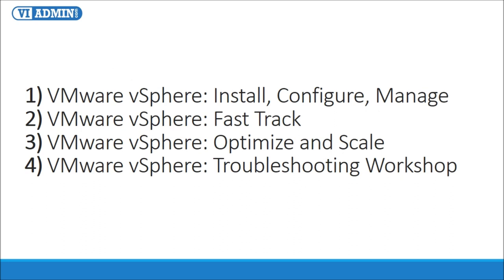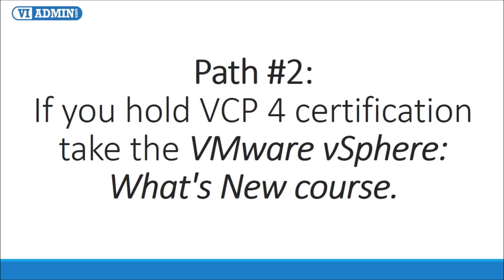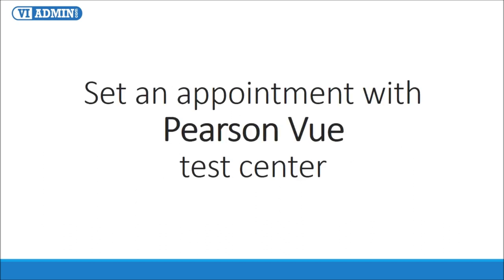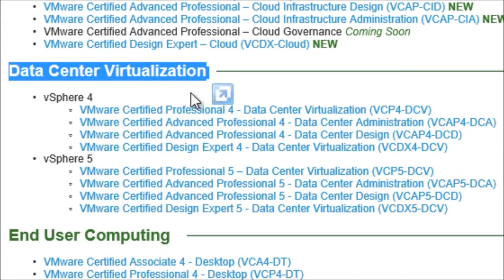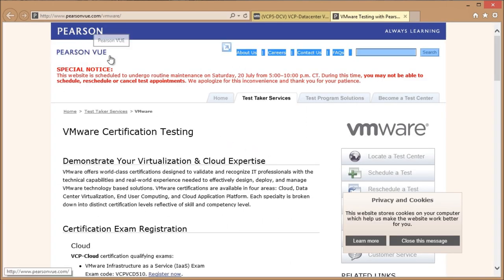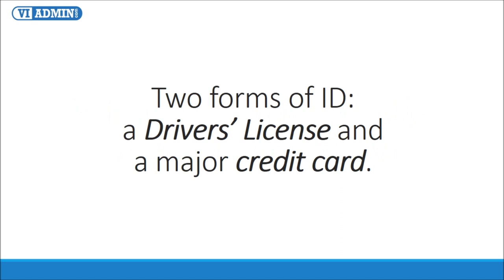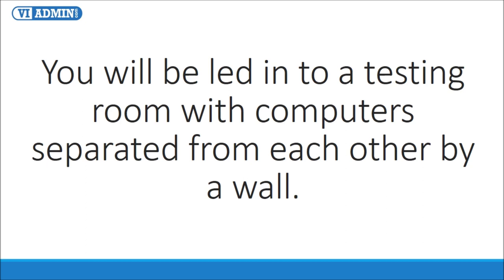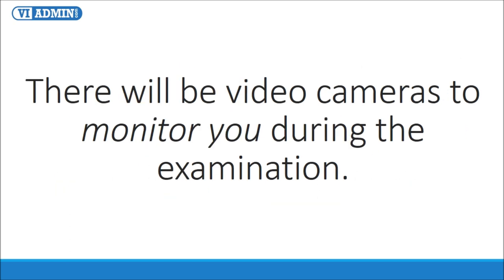VMWare Certification: VMWare Certified Professional Data Center Virtualization - VCP DCV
VMWare Certified Professional -- Data Center Virtualization (VCP-DCV) requirements.

To become VCP-DCV please register for the VCP preparation course

Six critical VCP exam components.

If you're looking to get your VCP DCV data center virtualization certification, you need to meet specific requirements set out by VMWare to achieve the VMWare Certified Professional -- aka VCP DCV and be ready for the exam.

The VCP exam is difficult!

You need to know VMWare pretty well and have some hands-on experience to pass the exam. In this video I will explain the 6 main VMWare Certified Professional aka VCP DCV certification components. These are the six core components of VCP DCV exam preparation and give more information about how the exam testing process works.

First of all, if you already know about VMWare Certified Professional then you are probably wondering what is VCP DCV?

Well, once again VMWare decided to rename and rebrand it's line of products,

so... Vmware's "VCP DCV" is the new name for what is used to be known as VMWare Certified Professional or just VCP.

And I must admit the new name sounds way cooler than before!

Now, for in-depth information about VMWare Training and VCP exam preparation labs, please visit our or watch to see what's inside our VMWare Lab.

All right, so what is VCP-DCV or VMWare Certified Professional datacenter virtualization certification?

Previously referred to as VCP or VMWare Certified Professional on vSphere (VCP 510), this test is a crucial step toward becoming a fully certified VMWare administrator.

VMWare examinations test a wide range of material and require an immense knowledge of many detailed subjects.

That being the case, our VCP exam preparation training has been specifically built to prepare you for success.